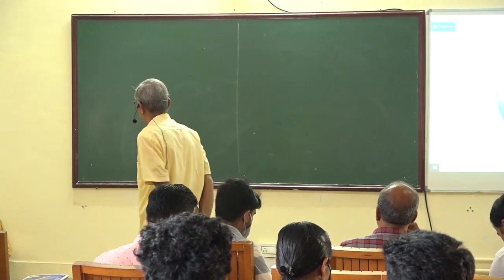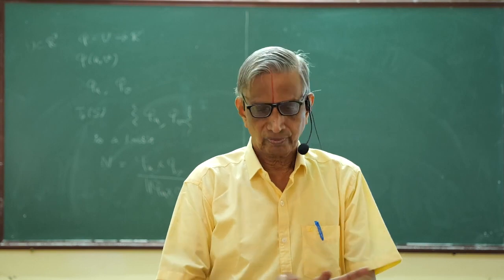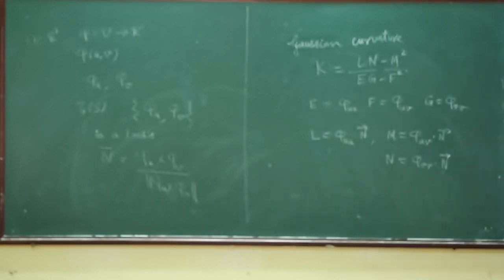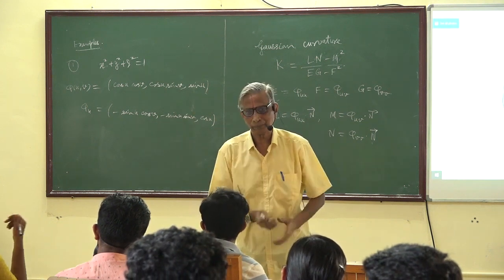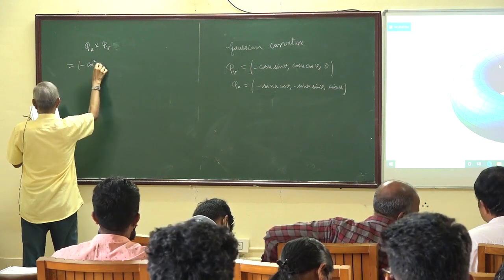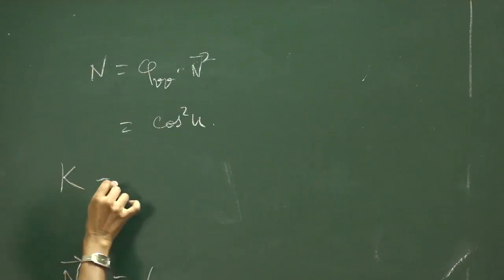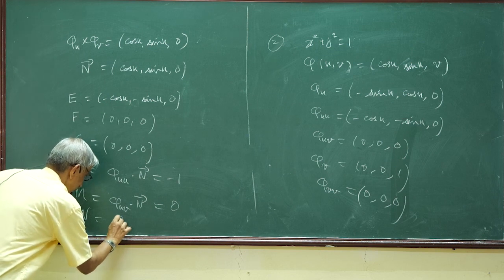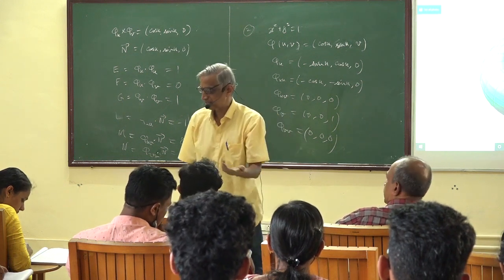Differential Geometry Lecture 09 K Parthasarathy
Differential Geometry | K Parthasarathy